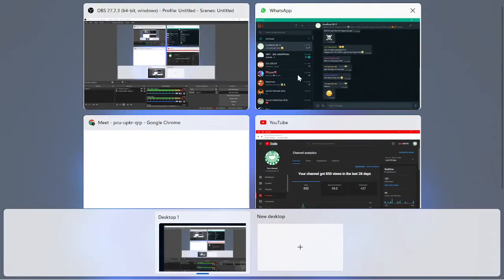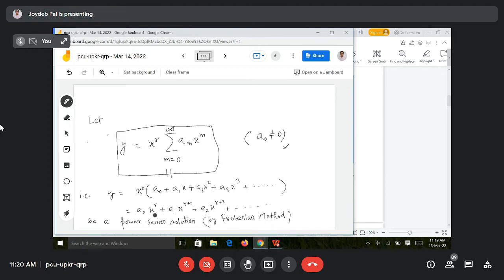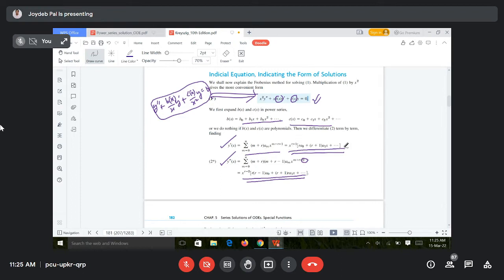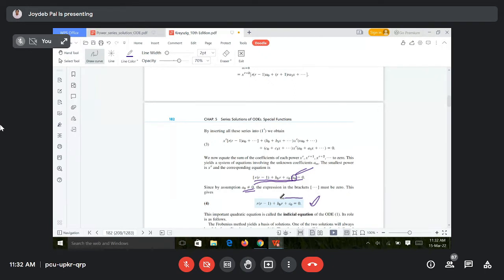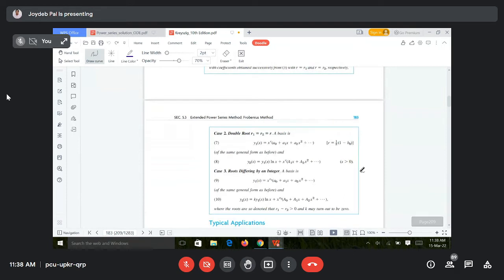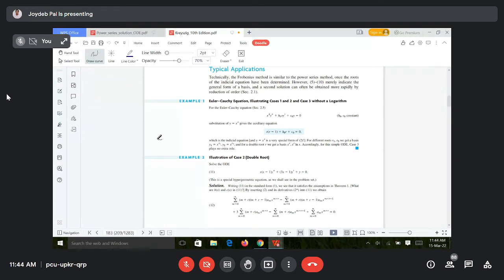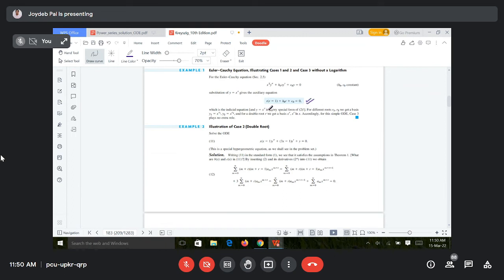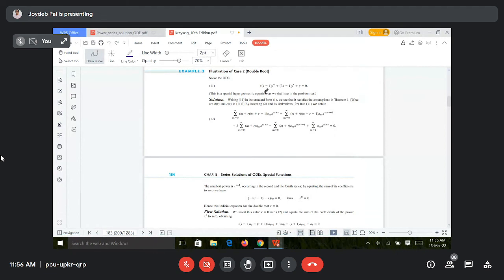MATHS [15TH MARCH,2022 TUESDAY]